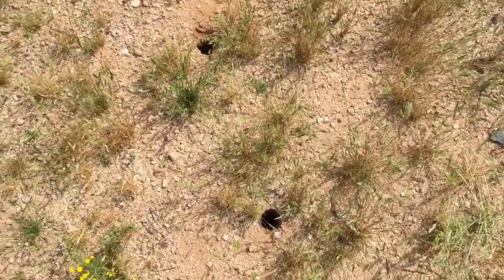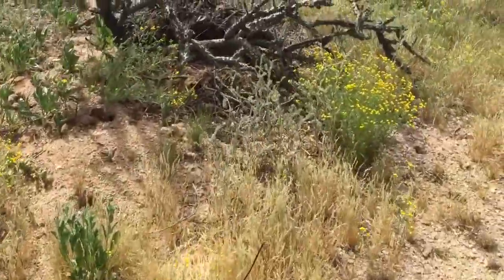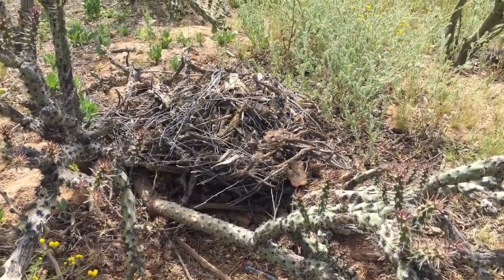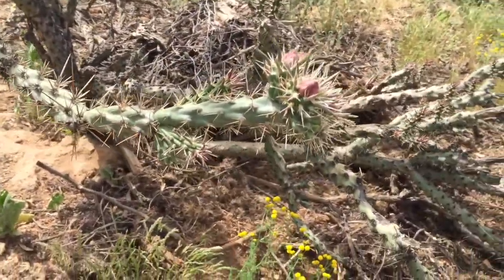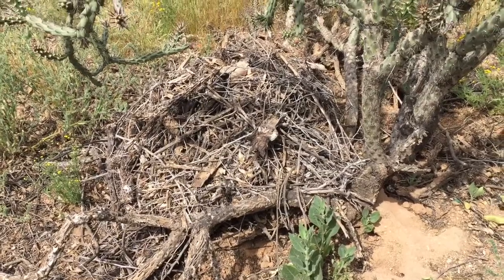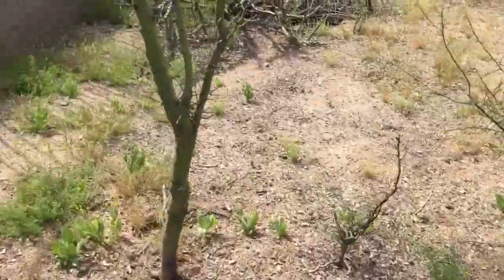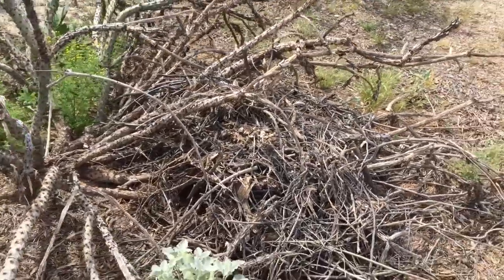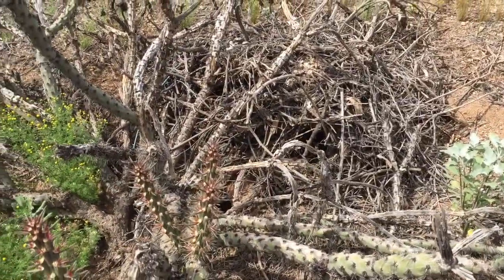Arizona Packrats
Packrats are very common in the Arizona Desert. This video shows 2 nests or "middens". And talks about control measures.